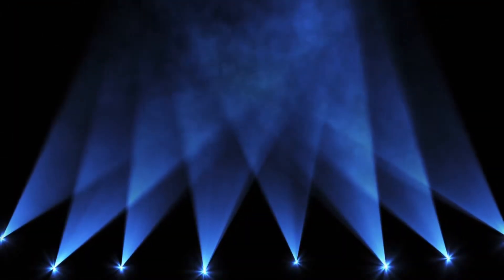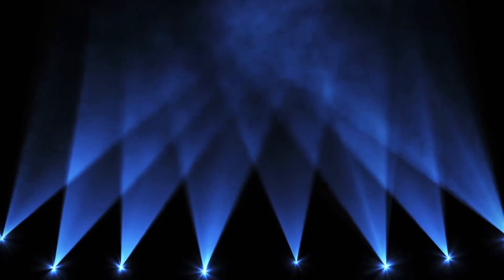Changing the playback speed of your videos in ProPresenter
By Jeff McIntosh

This is a simple showcase of how you can get more millage out of your motion backgrounds by using ProPresenter to speed them up.